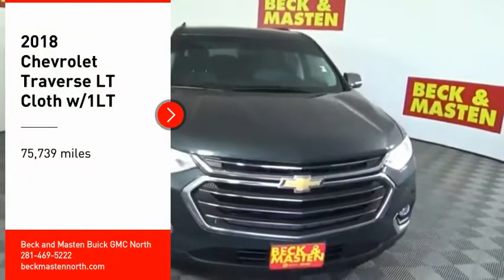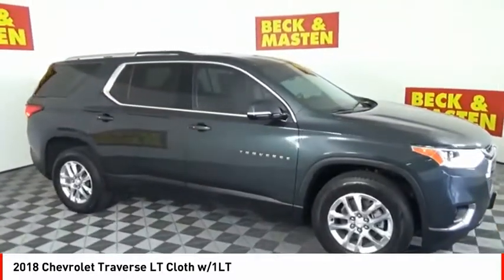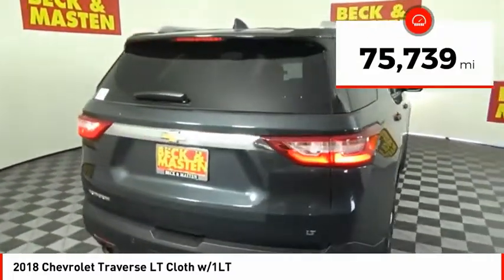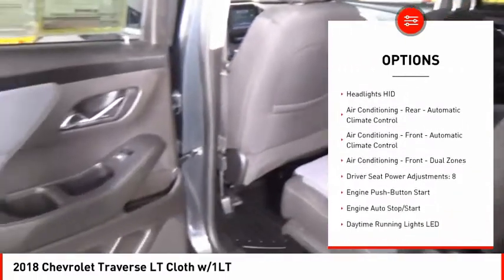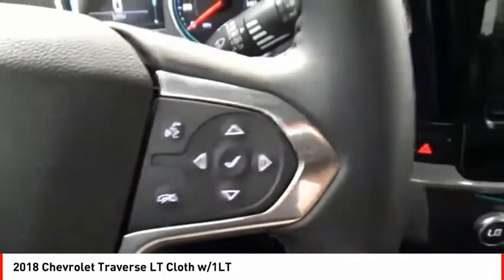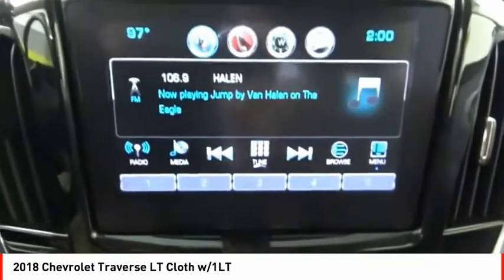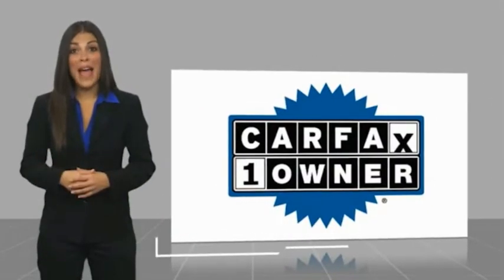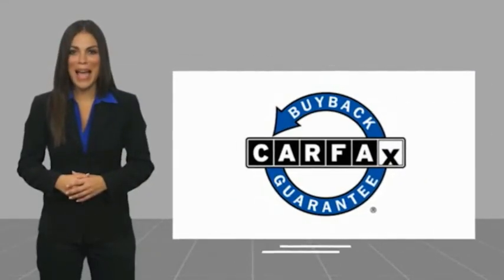2018 Chevrolet Traverse Houston TX 10481PA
2018 Chevrolet Traverse LT Cloth w/1LT

It doesn't get much better than this 2018 Chevrolet Traverse LT Cloth w/1LT, which boasts a rear air conditioning, push button start, braking assist, dual climate control, stability control, traction control, anti-lock brakes, dual airbags, side air bag system, and digital display.  It has a 6 Cylinder engine.  This one's on the market for $28,963.  With an unbeatable 5-star crash test rating, this SUV puts safety first.  For a good-looking vehicle from the inside out, this SUV features a sleek graphite metallic exterior along with a jet black/dark galvanized interior.  Even the passengers in the back seat will ride in comfort thanks to the rear air control.  Come see us today and see this one in person!